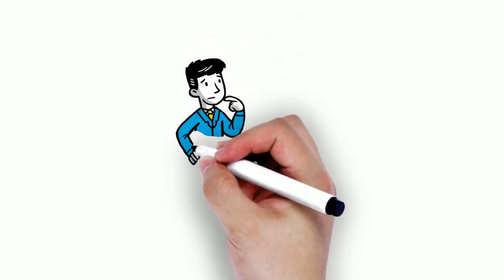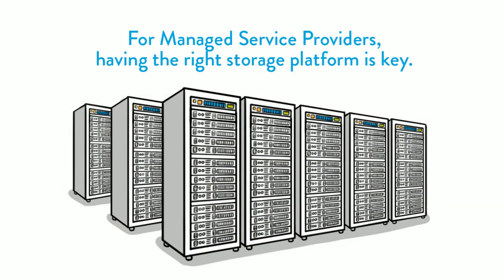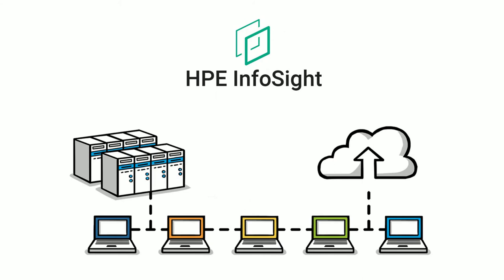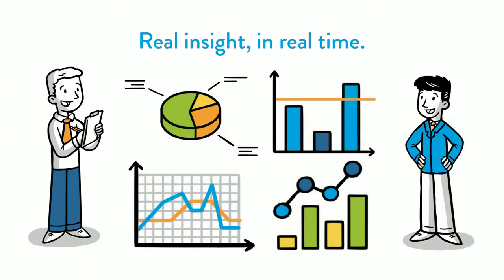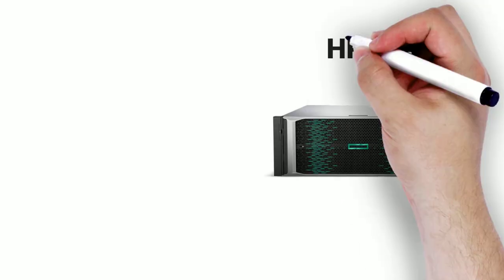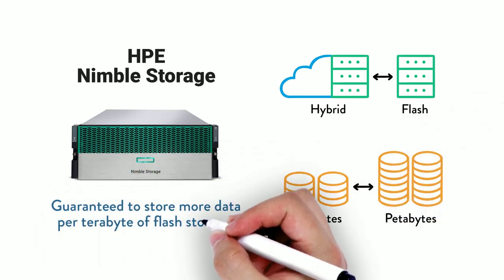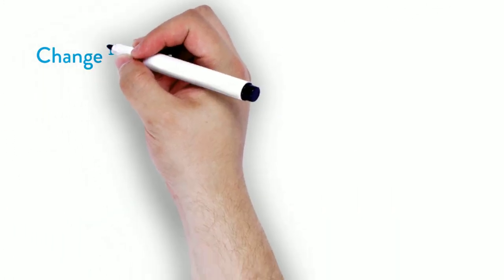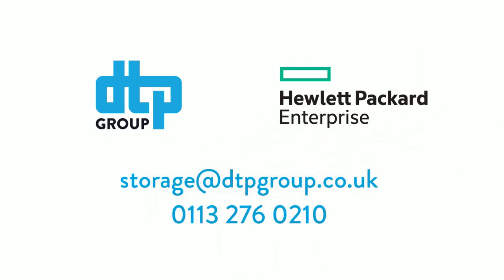Introducing HPE Nimble dHCI